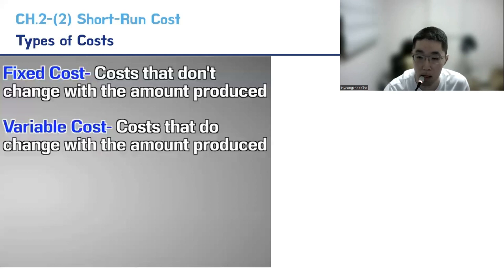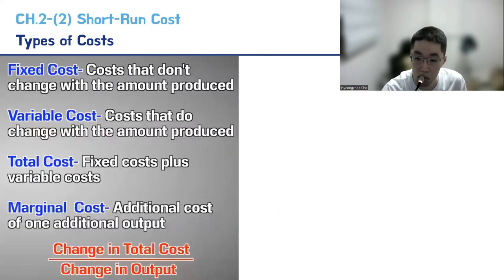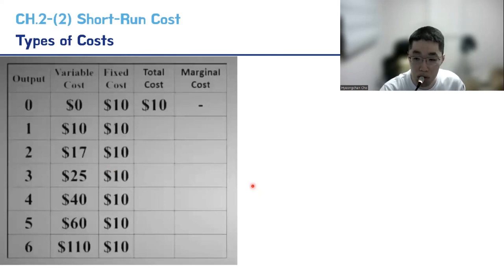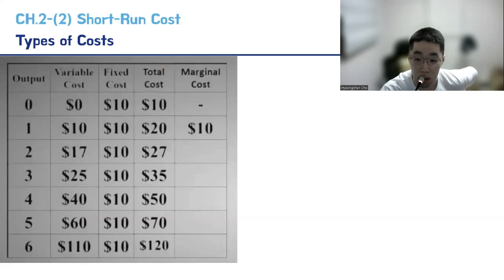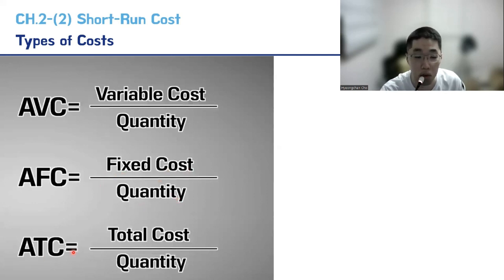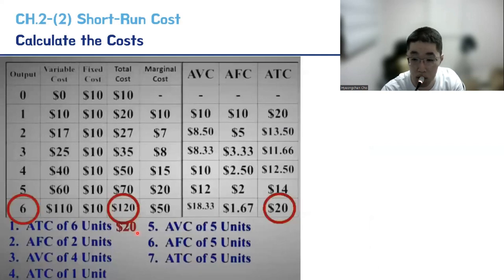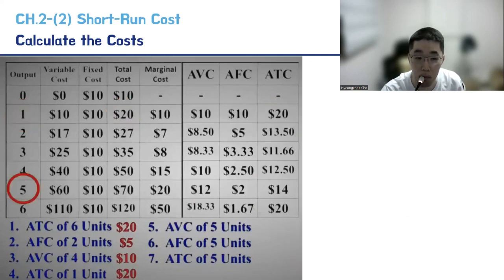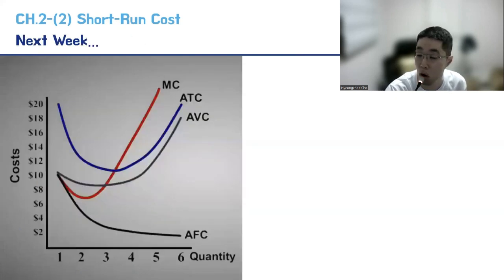Introduction to Economics Lecture 9-1) Types of Costs